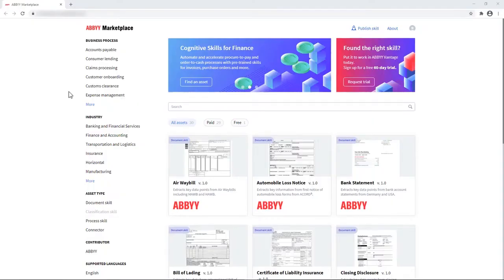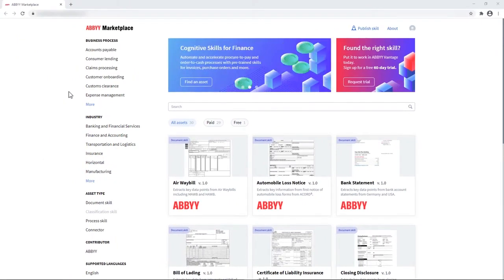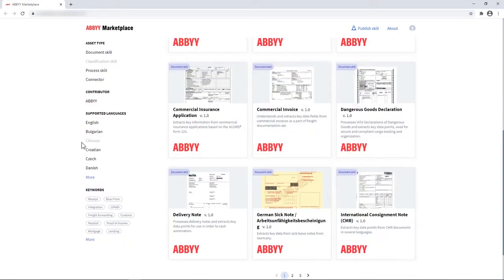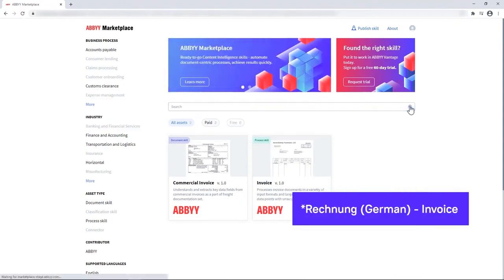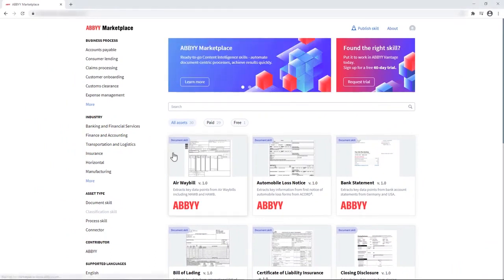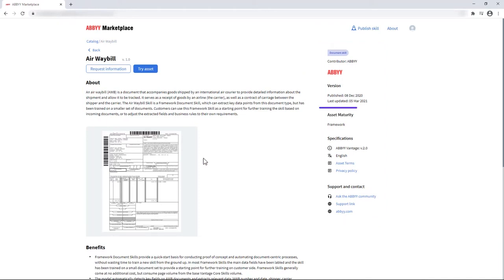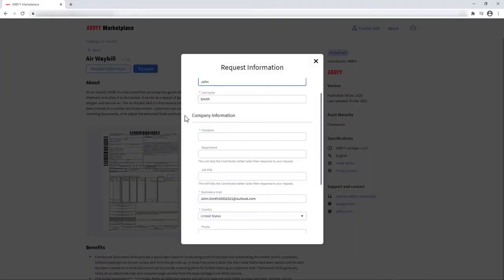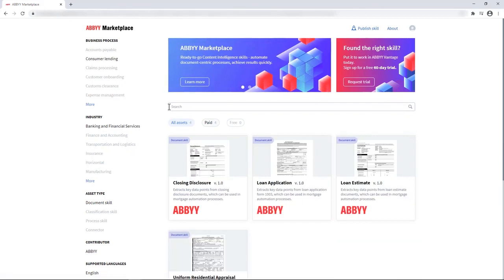How to use the ABBYY Marketplace (Tutorial)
Watch this video and learn how to use the ABBYY Marketplace. ABBYY Marketplace is an online digital marketplace where ABBYY, ABBYY partners, and other contributors can publish Skills and technology assets (such as connectors and custom activities) which extend the capabilities of ABBYY Vantage.

To learn more about ABBYY Vantage, ABBYY's low-code/no-code purpose-built AI and intelligent document processing platform,